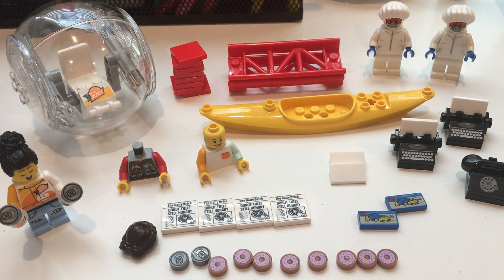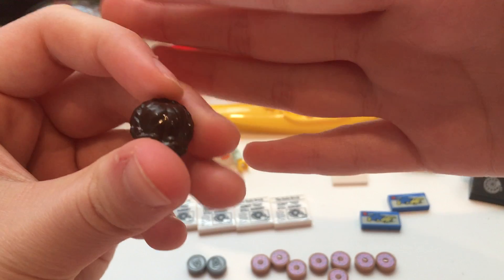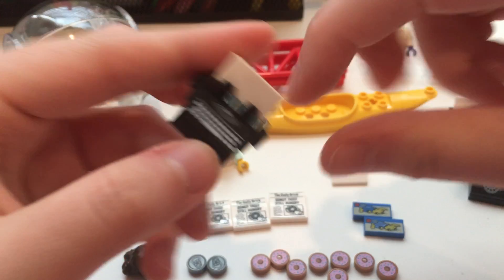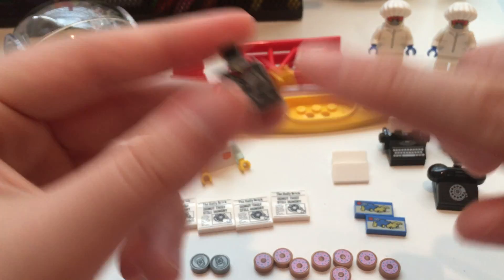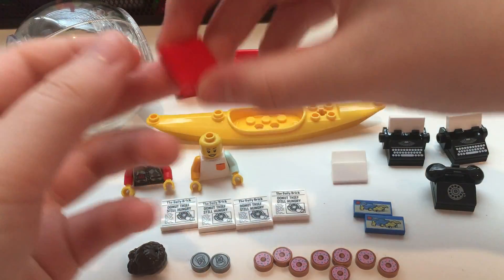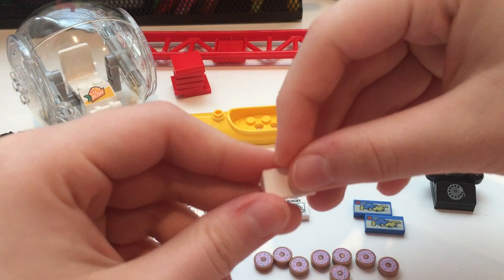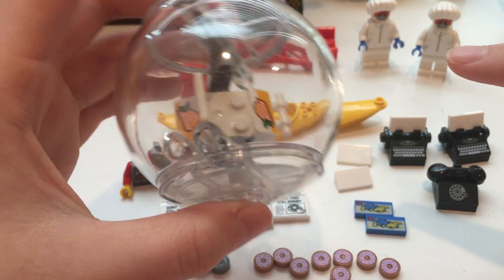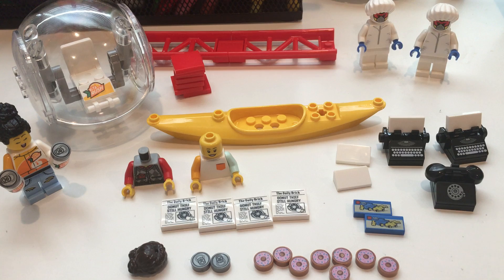Bricks and Pieces Order